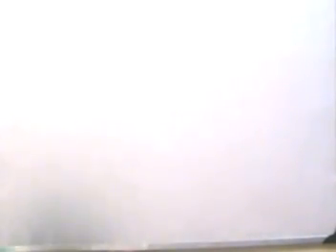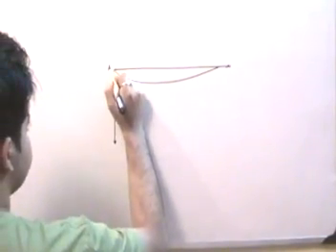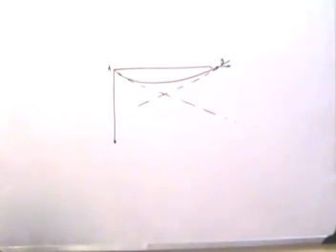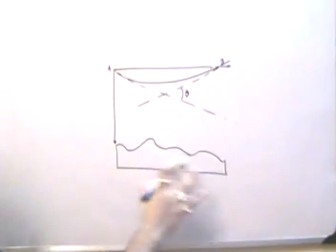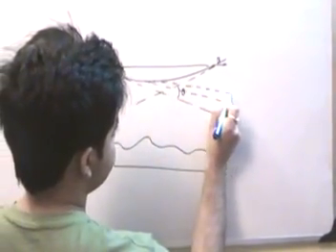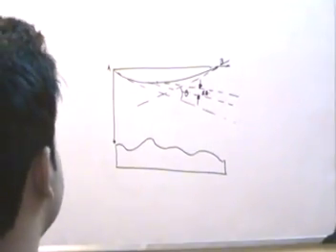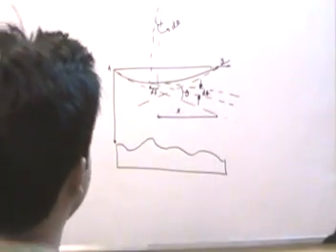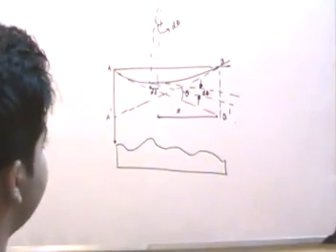the moment area theorem-1.mpg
the first part of the lecture series on the moment area theorem